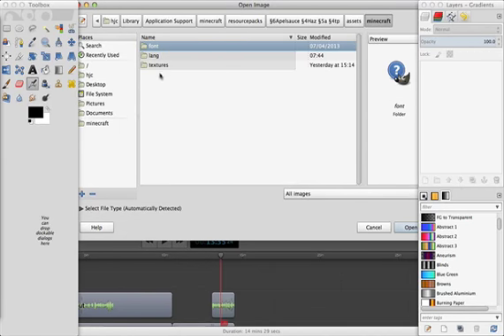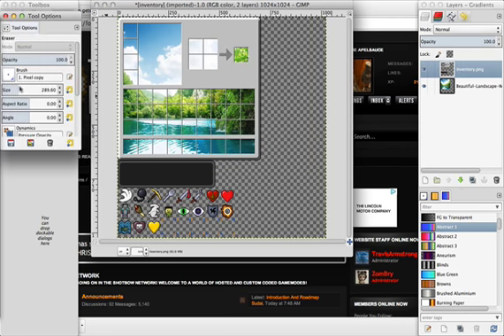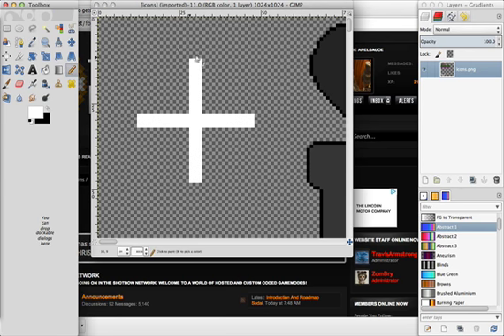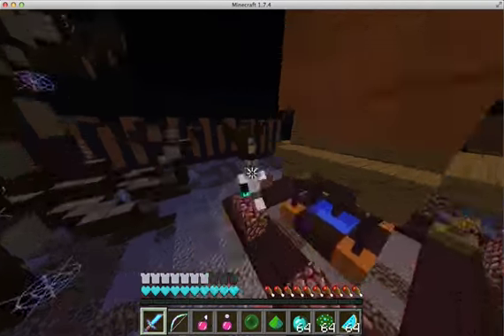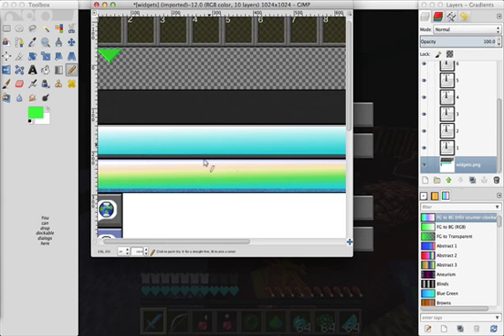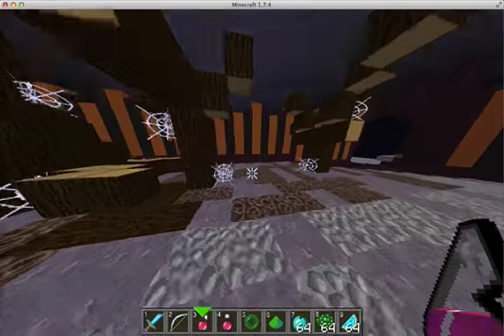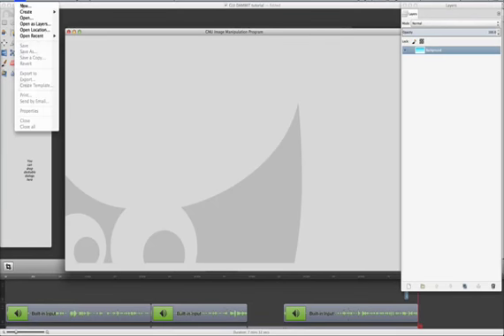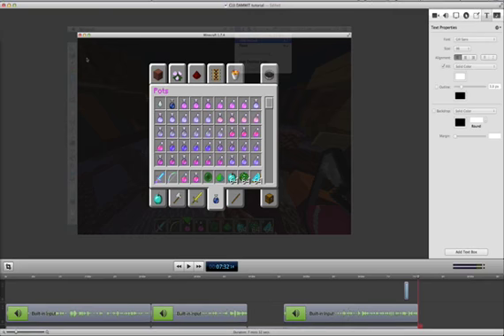Tutorial || How to make your own PvP texture pack Ep5! GUI!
aaaaand that wraps it up :)